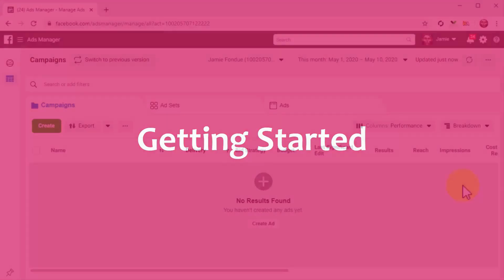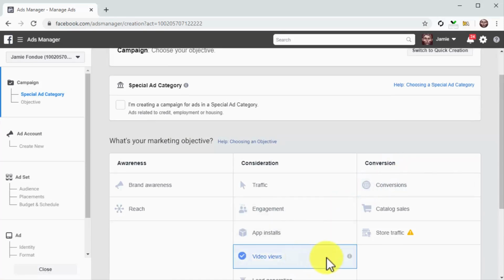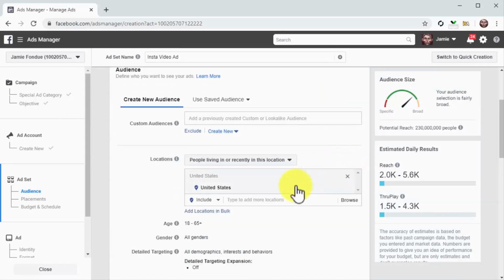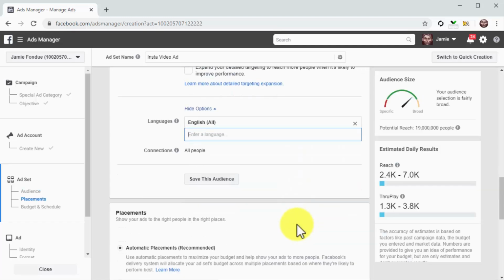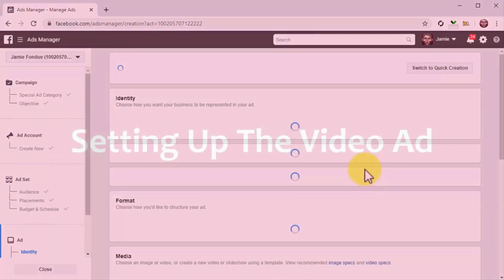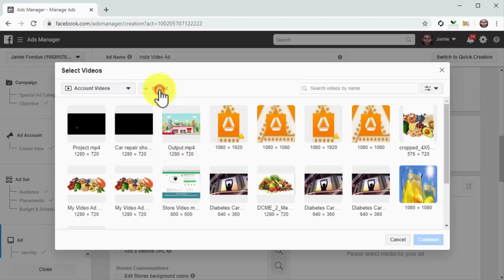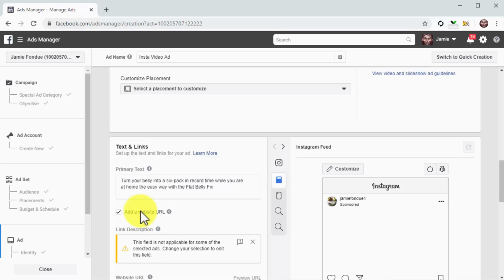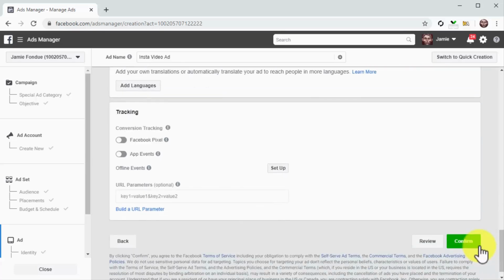How to create and sell digital products on instagram| how to run ads on instagram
About The Course:– Instagram provides a platform for selling digital products to a global audience. In this video, we'll show you how to create and sell digital products on Instagram. Learn how to develop digital products such as e-books, presets, courses, or templates, and optimize your Instagram profile to drive sales. Discover effective marketing strategies to monetize your digital products and increase your income on Instagram.

You've probably heard the news by now: content creation is on the rise! This means that there's an even greater need than ever before for quality content that people can rely on. And, like all businesses, you can benefit from creating high-quality content that appeals to your target market and that people want to read, share, and talk about online. But, where do you start? The good news is that there are some tried-and-true approaches you can use to get started in the right direction with niche content creation-no matter what industry you're in!
Digital marketing
make money online
instagram marketing
digital product
 instagram story ideas
digital products
instagram hashtags
instagram tips
instagram ads
instagram followers